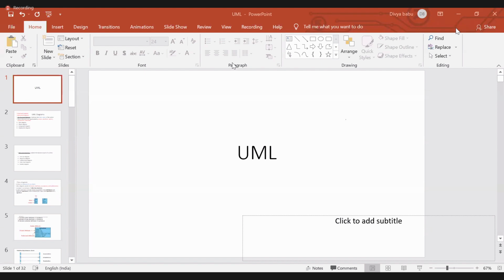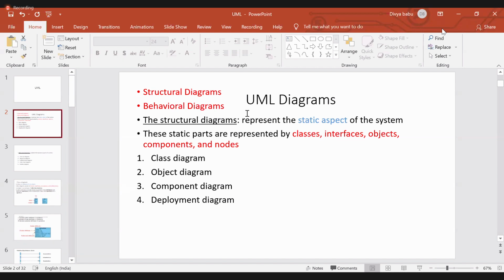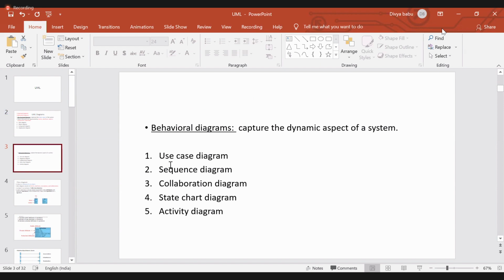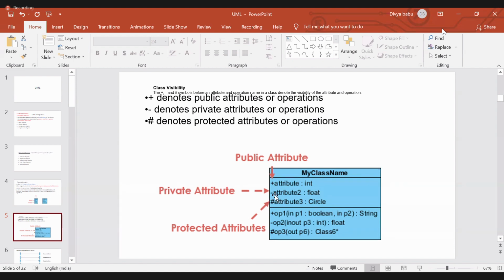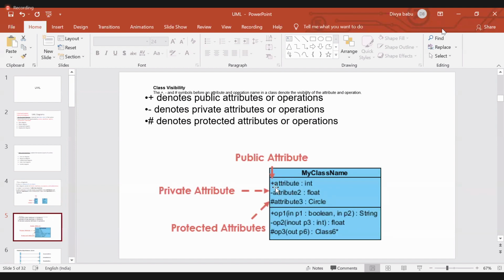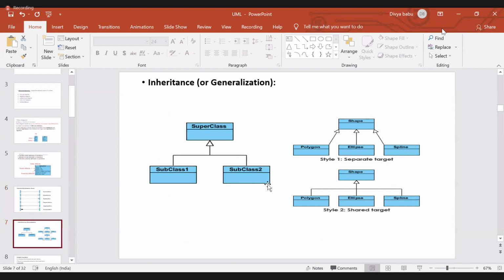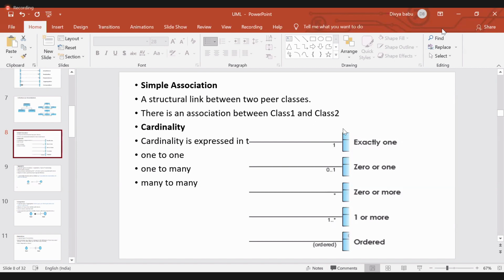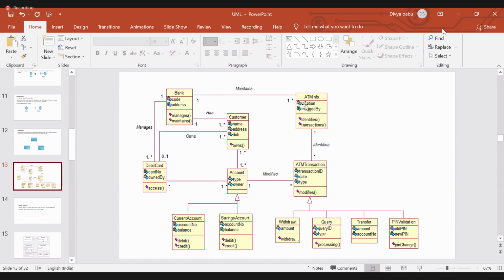SE LAB #3.1